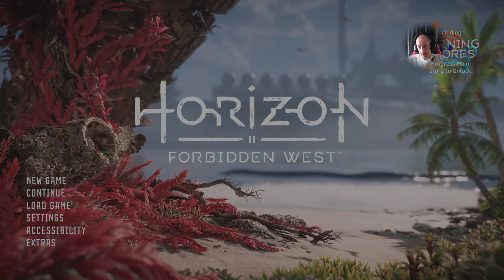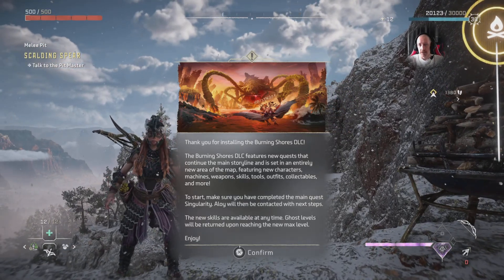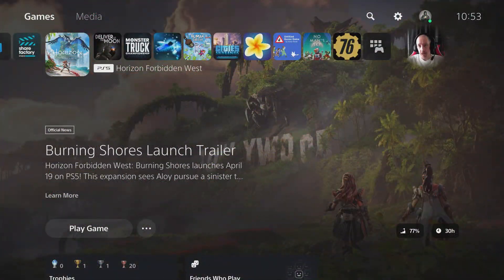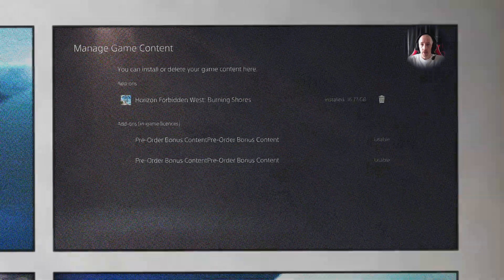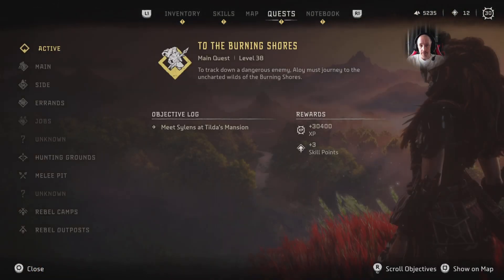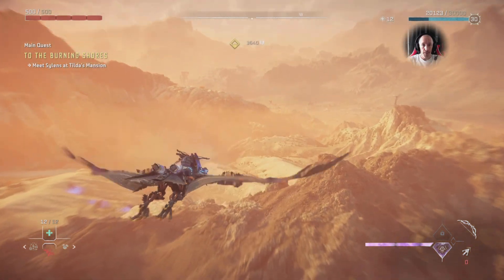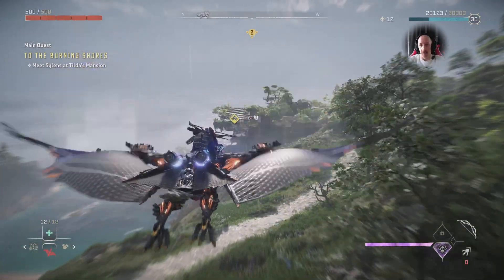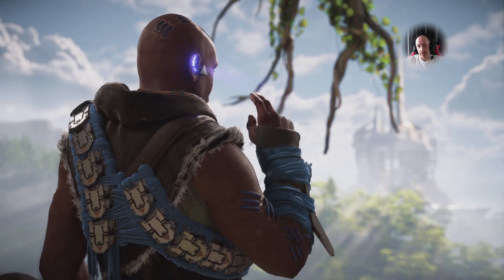Horizon Burning Shores, how to start the dlc / quest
If you bought the dlc and have no idea why its not showing or how to start the new content then this should help.